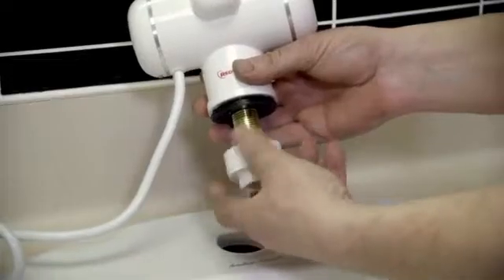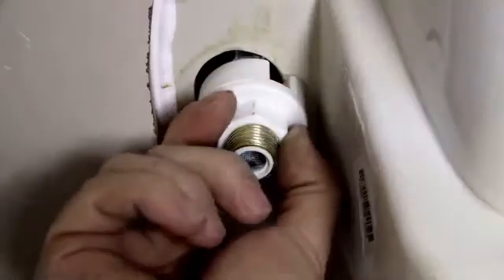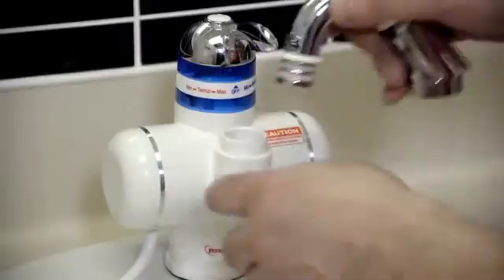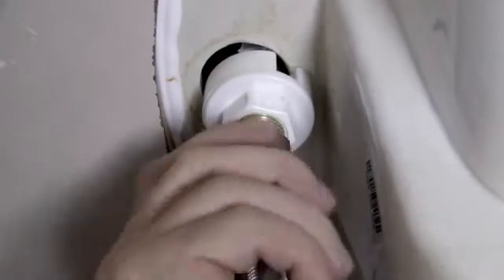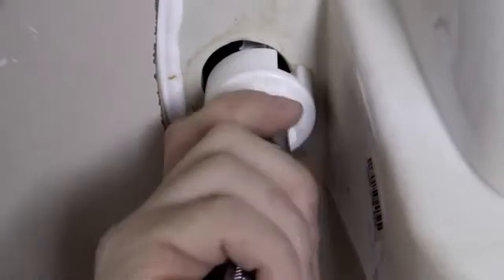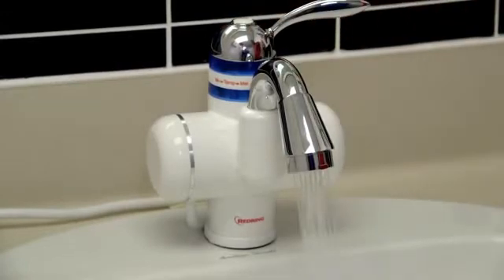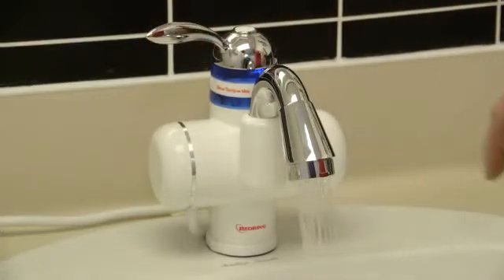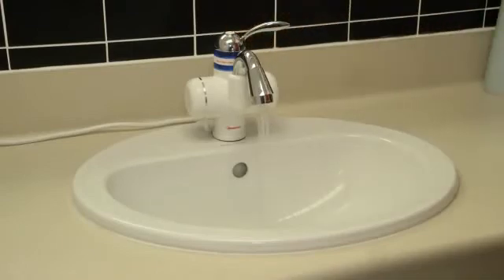Instant Hot Water Plug In Tap Installation system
Features:

1. Chrome finish
2. Lever operation
3. Instant hot water @ 50oc
4. Plugs into standard domestic power supply
5. Requires cold water feed only
6. No hot water storage
7. Minimum operating pressure: 0.35
8. Width: 140mm
9. Height: 185mm
10. Depth: 185mm

Technical Details:

1. Voltage: 240-230V
2. Power: 2.5kW
3. Operating Pressure: 0.2 to 6bar
4. Water Inlet Connection: 3/4" BSP
5. Maximum Temperature: 50 degree C
6. Installation Depth: Minimum 3mm - Maximum 48mm